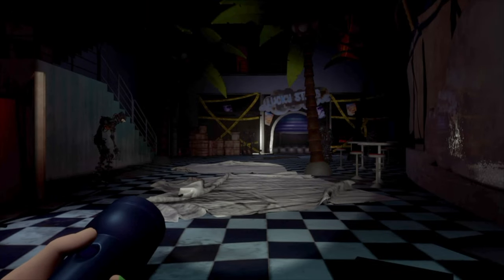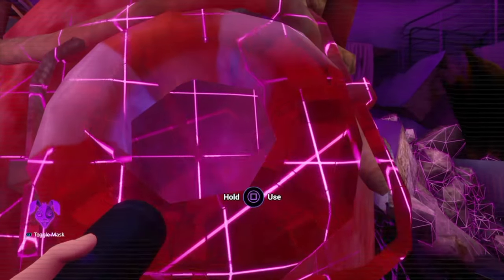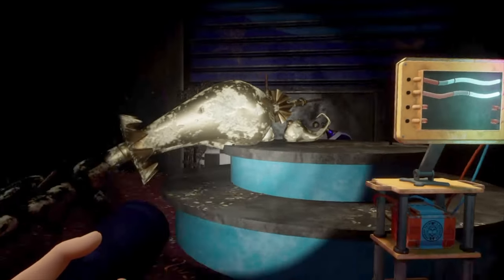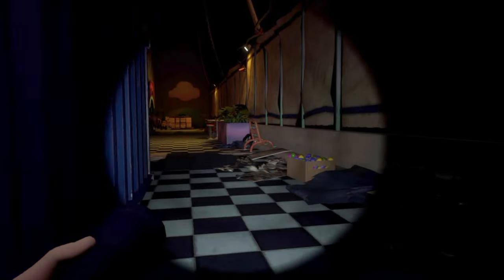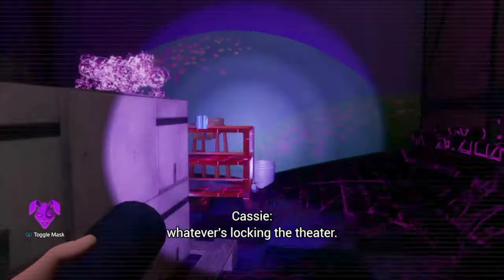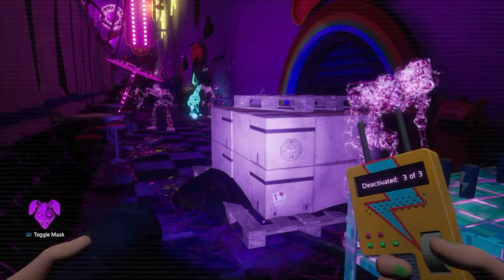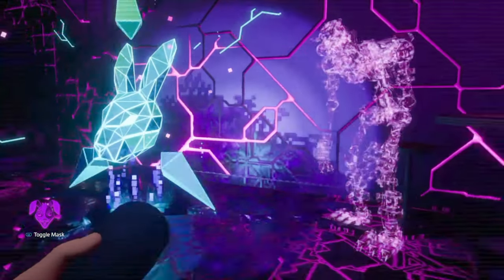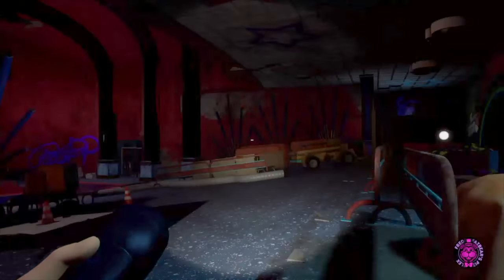Access The Daycare Theater GUIDE | Five Nights at Freddy's Security Breach RUIN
In today's guide for Five Nights at Freddy's Security Breach Ruin I will be showing you how to locate the security nodes and gain access to the daycare theater while dodging some pesky endoskeletons!

For those who are curious, here's what I use to create my videos:

Console/Recording: PlayStation 4
Camera for facecam: Canon Rebel T5i
Computer/Editing 2021 iMac M1/Final Cut Pro X
Cat Ear Headset